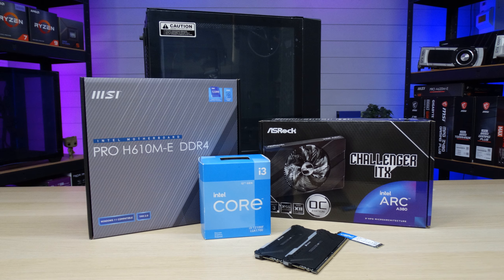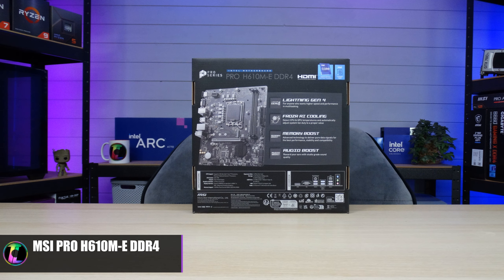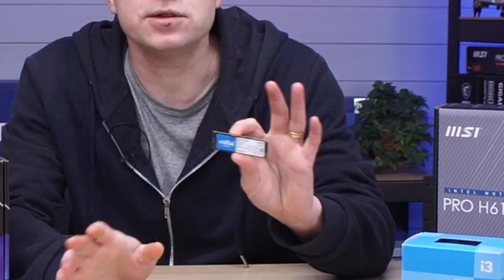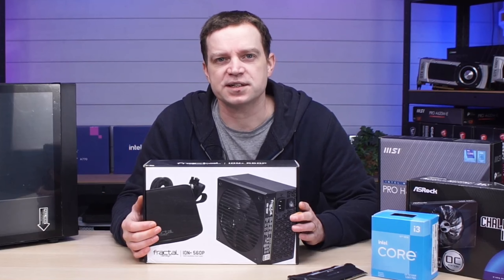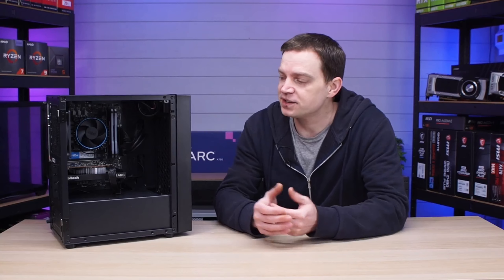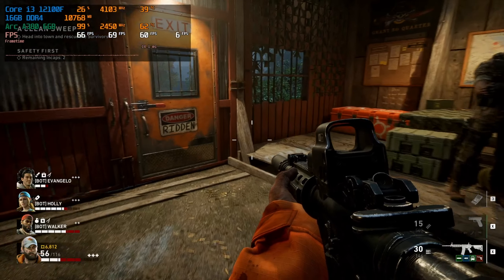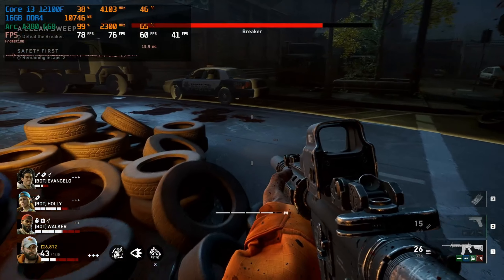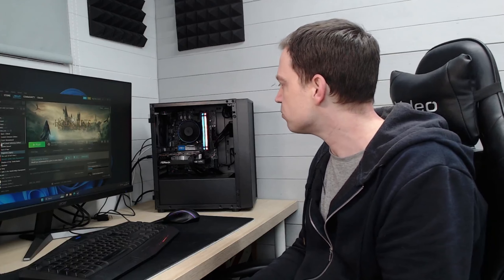Building a budget all Intel Gaming PC... It's not great!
In todays video we put together the perfect gaming PC for casual gamers that love Intel but are on a budget and even with it’s low price, this gaming PC shouldn't restrict gamers to just e-sports titles either or does it?

- Intel Core i3 12100F
- Crucial Ballistix RGB 16GB DDR4
- MSI PRO H610M-E
- Crucial P3 500GB NVMe
- Asrock Intel Arc A380 6GB
- Tecware Nexus Air AM2

- Cooler Master Store
- Crucial Store
- MSI Store